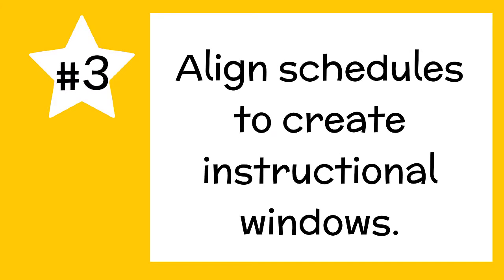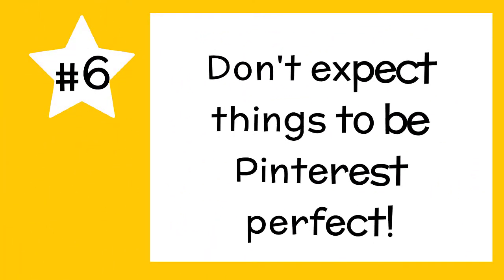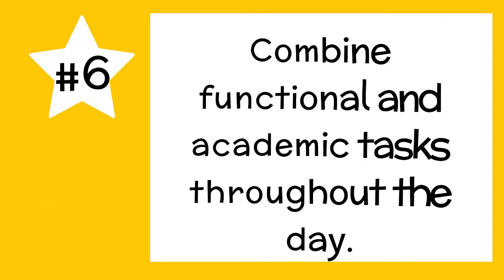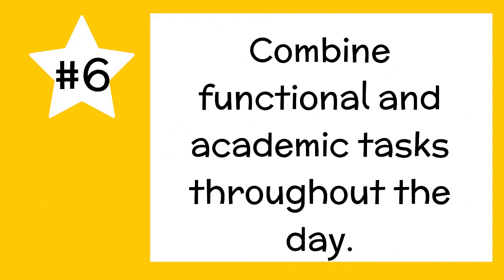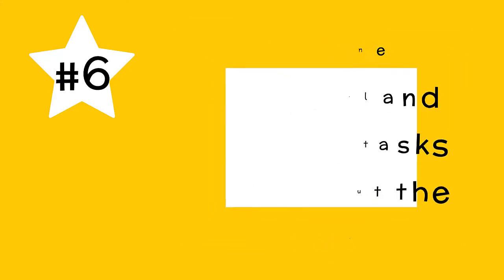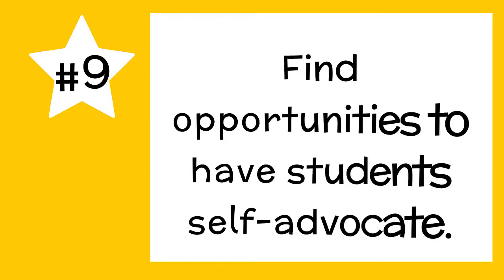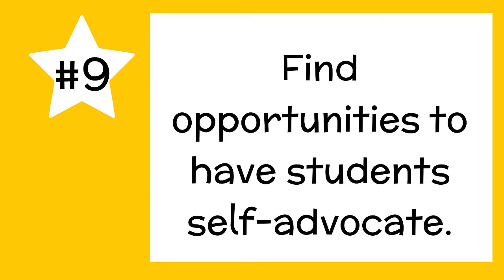Special Education Classroom Setup Ideas and Tips for New Teachers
New and vet teachers alike always ask for TIPS on SETTING UP a SPECIAL ED CLASSROOM. In this video interview, I sit down with a 5 year vet teacher to talk about her elementary life skills classroom setup and her high school special ed autism classroom setup. We talk about classroom procedures for special ed and tips for station rotation success. Check it out!

Classroom Recommendations for a Station Rotation Classroom:
Laminator

Laminating Sleeves

Clear Plastic Dry Erase Sleeves

3-Drawer Bin

CONNECT with Kaleigh

KALEIGH’S BOOK RECOMMENDATIONS
The Reason I Jump